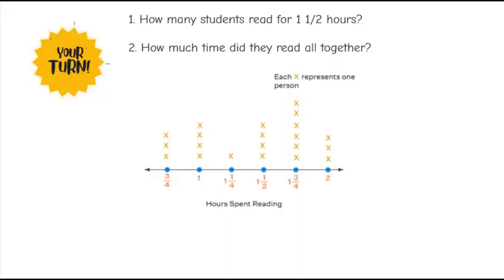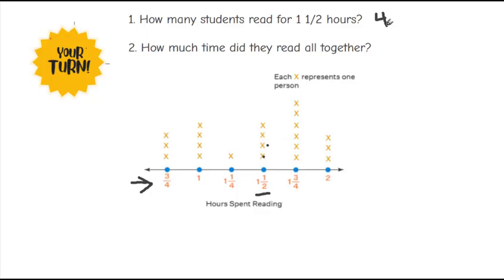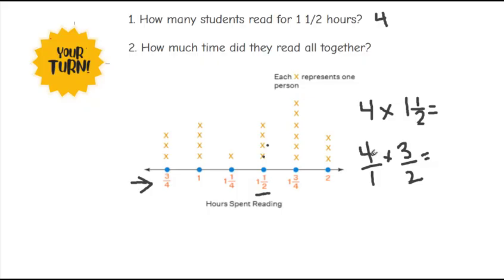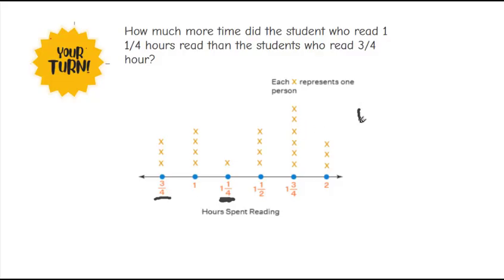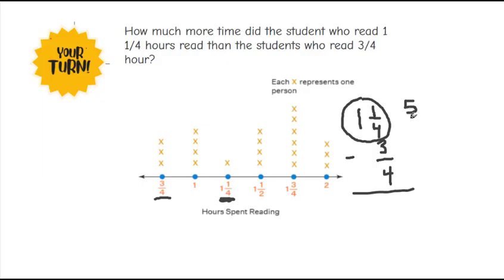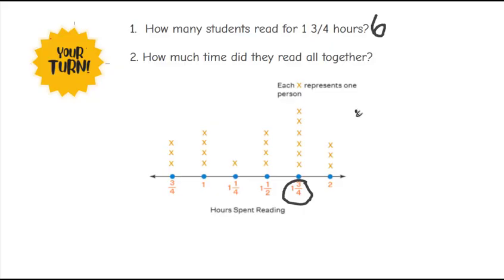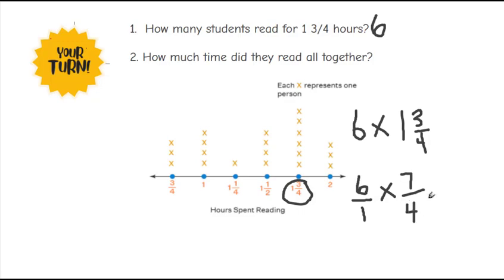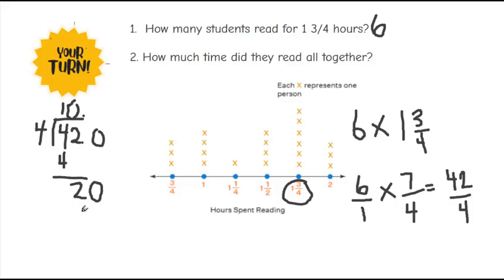Practice Solving Fractions on a Line Plot | Math Plus | YOUR TURN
This is a practice video where you will practice answering questions with a line plot depicting fractions.  Be sure to watch the lesson video below first.  Once you finish the practice video you can print off practice worksheets below!

FRACTIONS:
50 days of Fractions